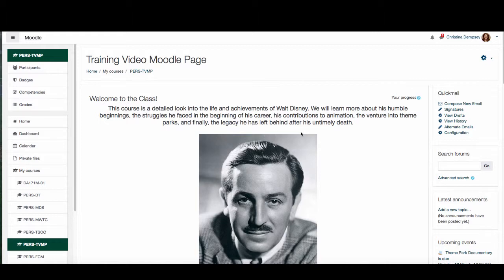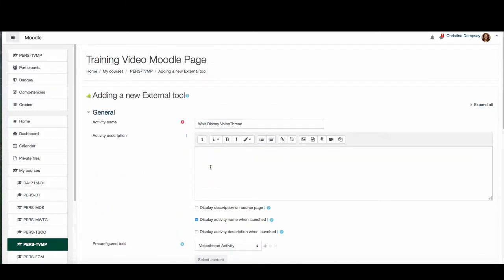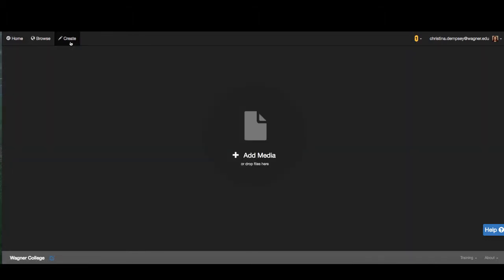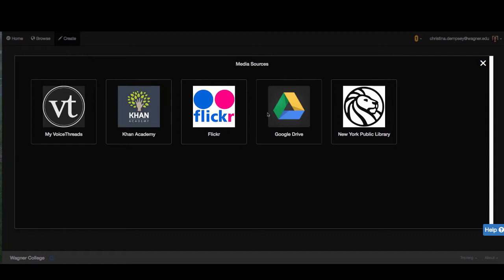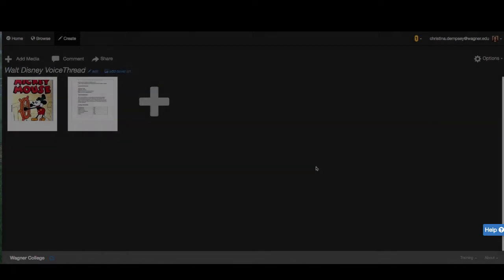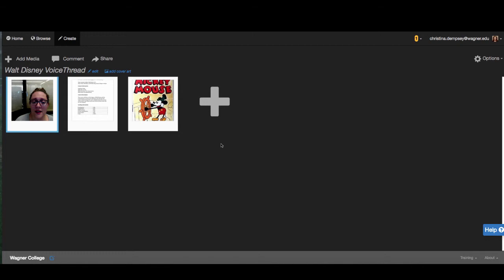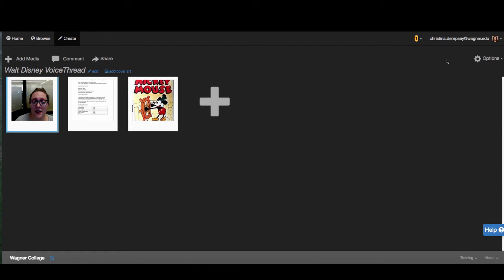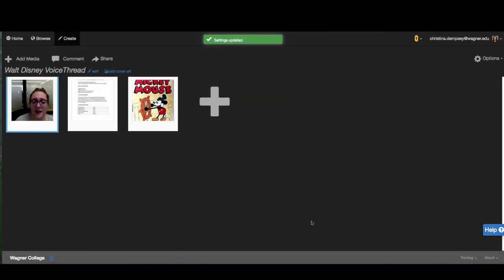VoiceThread 2019 Creating and Integrating VoiceThread into Moodle